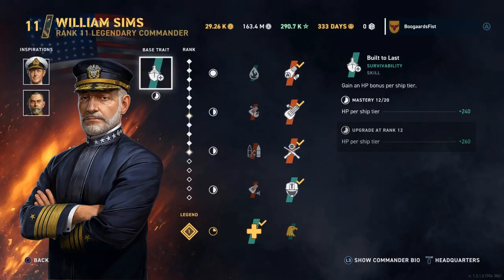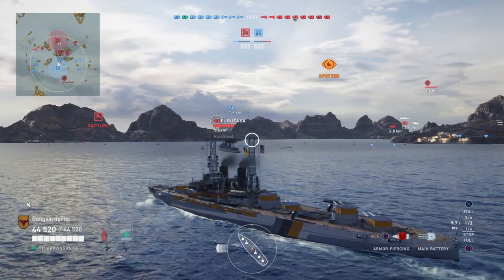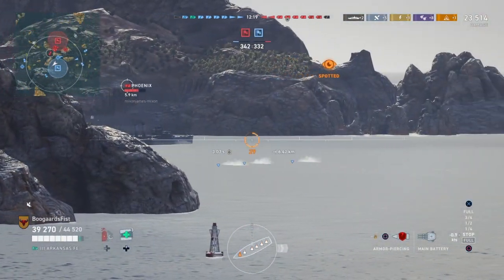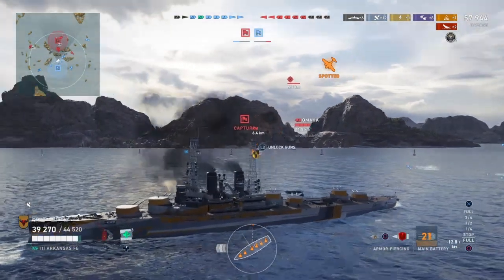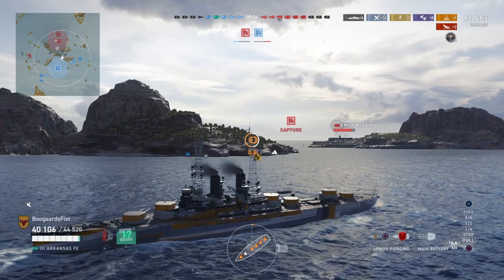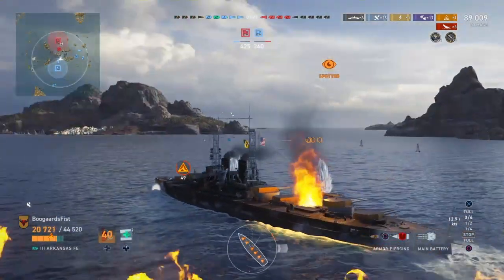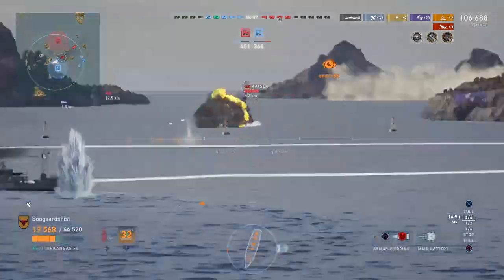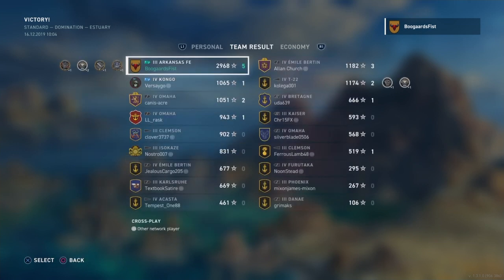Arkansas Battleship | World of Warships Legends Console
Gameplay review of the Arkansas, the tier 3 premiums American battleship in World of Warships WoWs Legends, the free to play console game from Wargaming available on PS4 and Xbox 1. American battleship tips, tricks, tactics and strategy in an Arkansas.